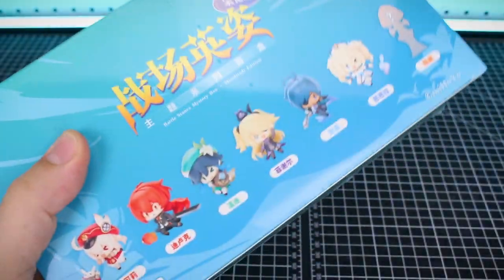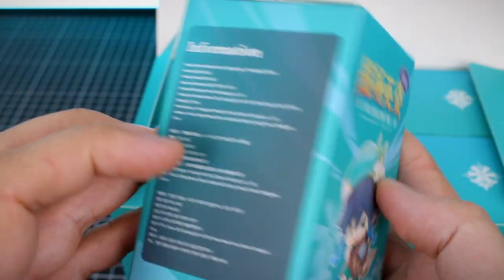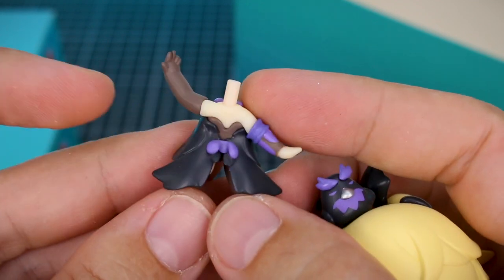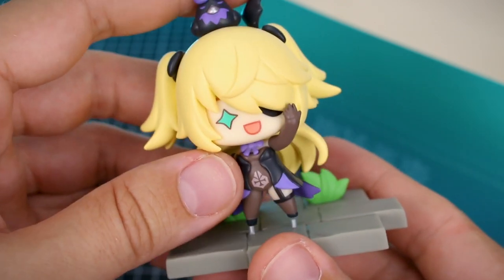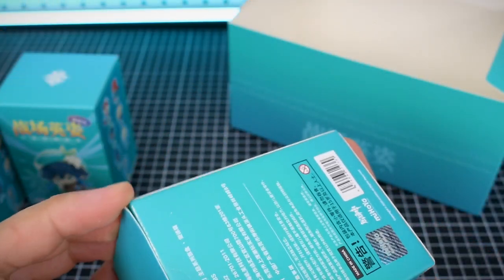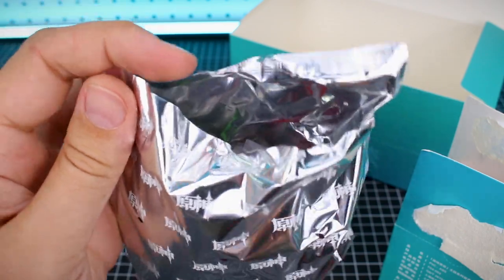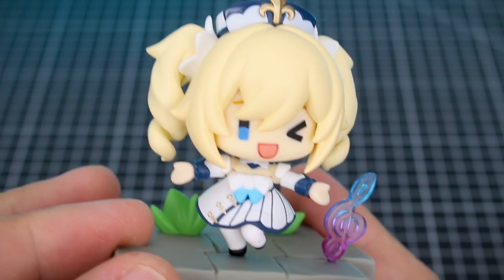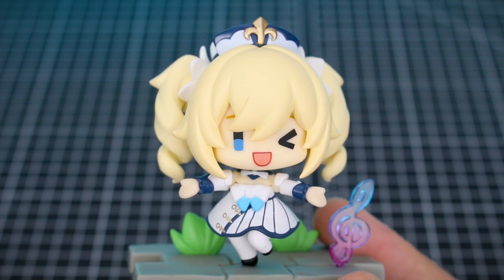Genshin Impact Battle Scene Series [Mondstadt Edition] Figure Set Review!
As a big fan of Genshin Impact, I'm very excigted for these cute chibi figures!